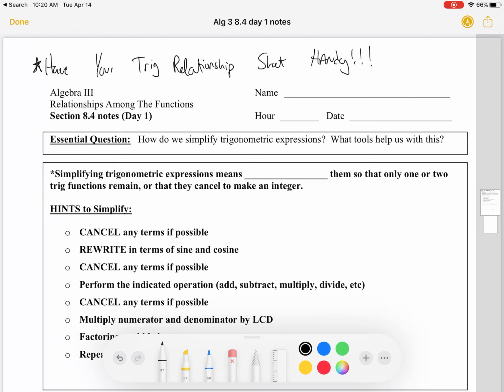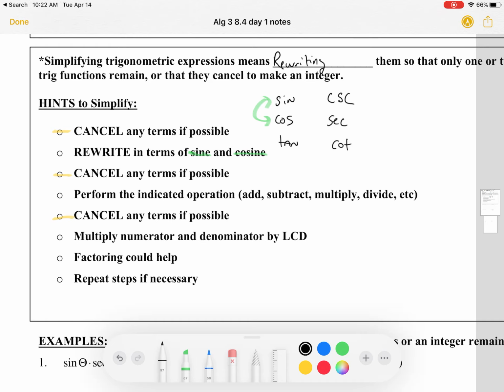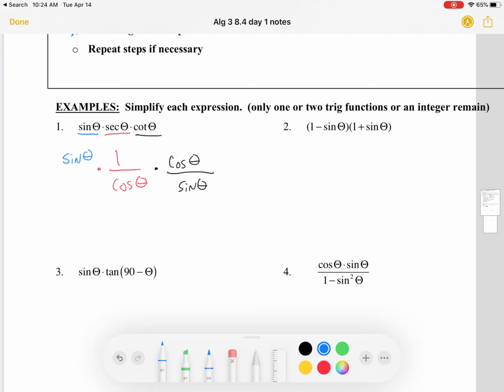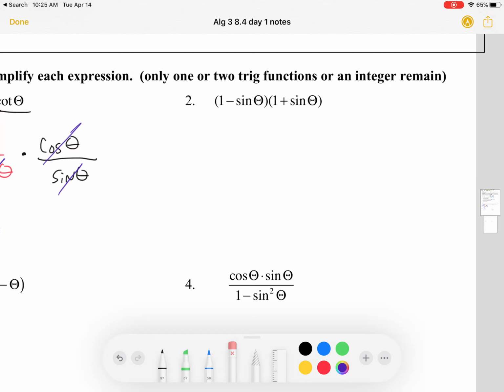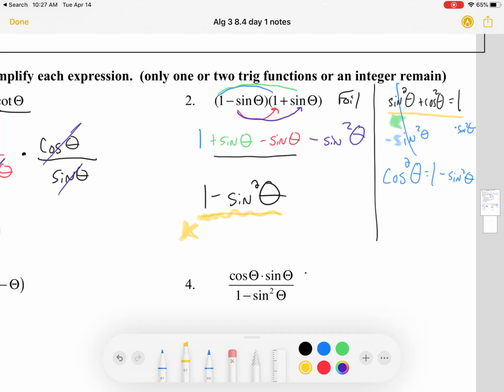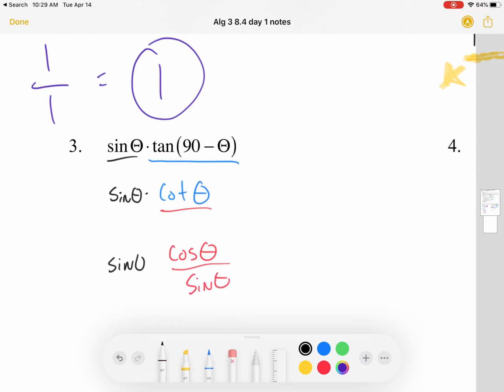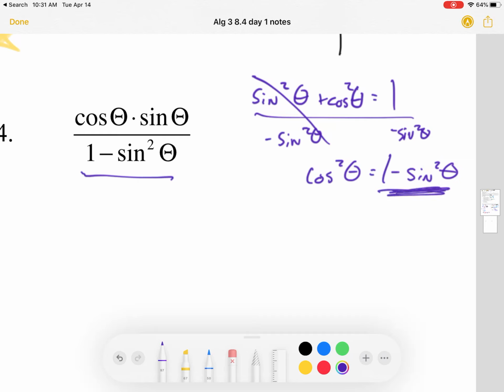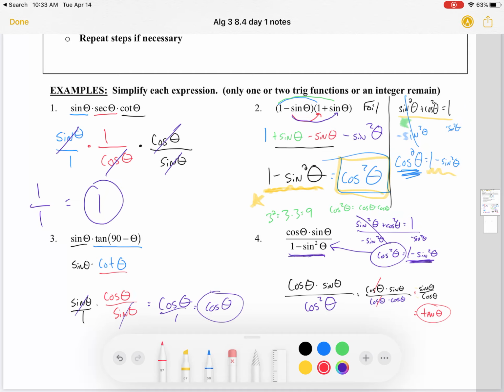Algebra 3 8.4 day 1